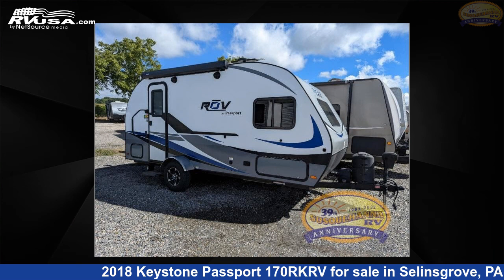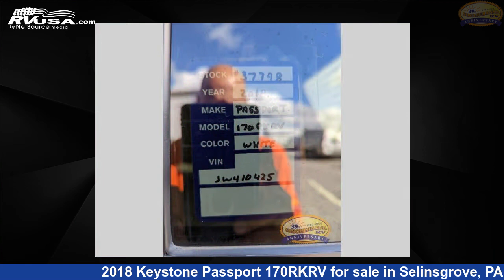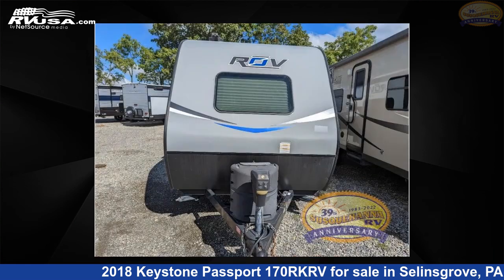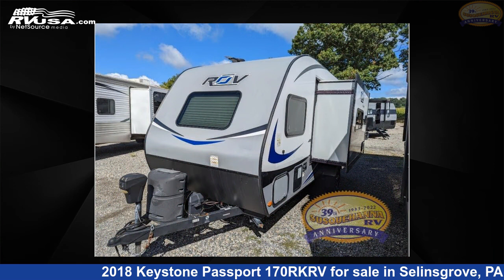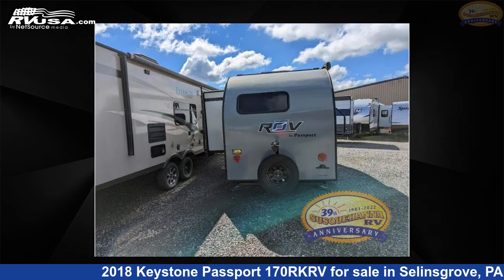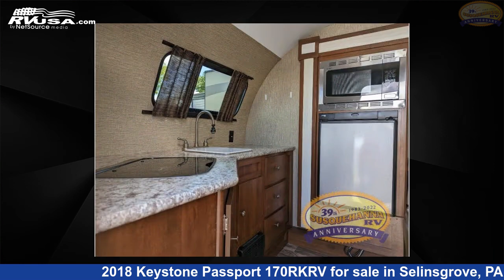Unbelievable 2018 Keystone Passport Travel Trailer RV For Sale in Selinsgrove, PA | RVUSA.com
This 2018 Keystone Passport 170RKRV is a Travel Trailer RV. It is located in Selinsgrove, PA 17870 and is offered for sale by Susquehanna RV. This Used Keystone Is 20' 0" in length and features a BEIGE interior, sleeps 5..

Susquehanna RV is a dealer for brands like: Chinook, Coachmen, Dutchmen, Forest River, Prime Time, Riverside, Shasta, Sunset Park RV and offers the following rv services: Parts/Accessories, Service. They stock rv types such as: Class C, Fifth Wheel, Popup, Toy Hauler, Travel Trailer. For more information and pricing on this unit, To see all units available for sale by Susquehanna RV,